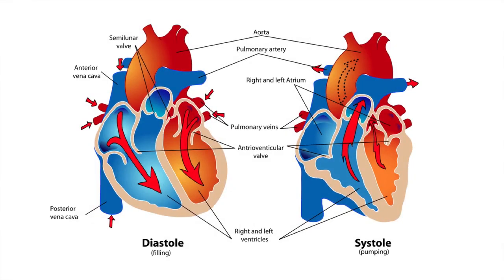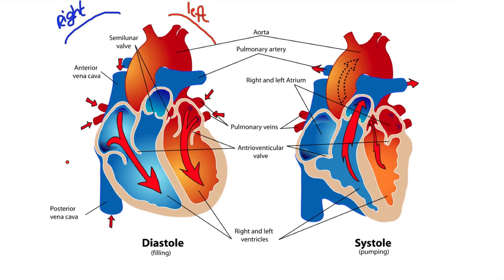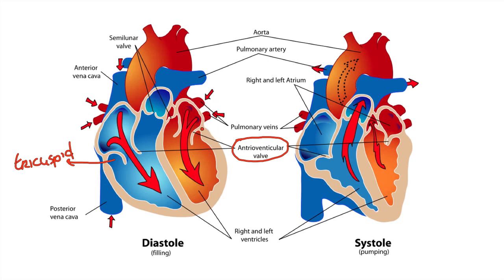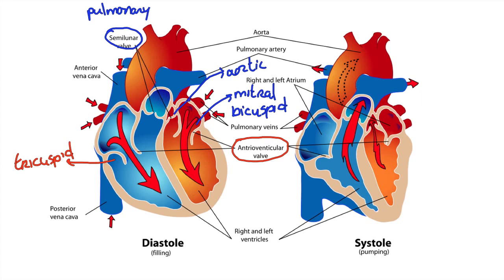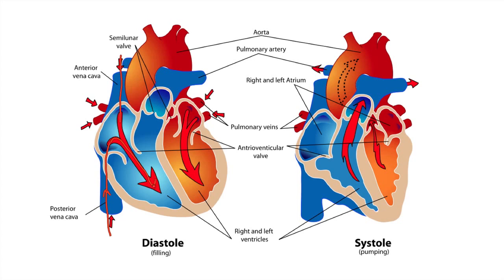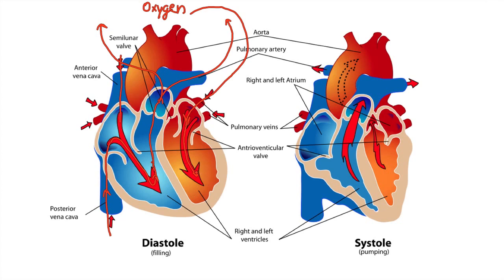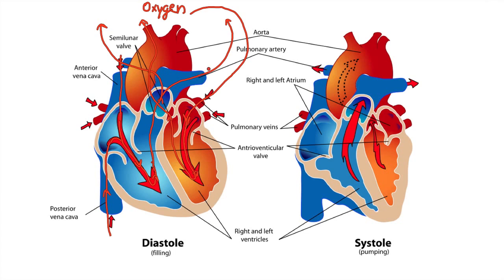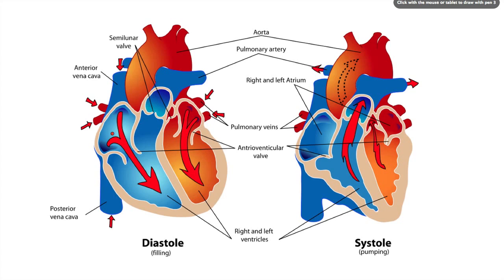21 March 2023